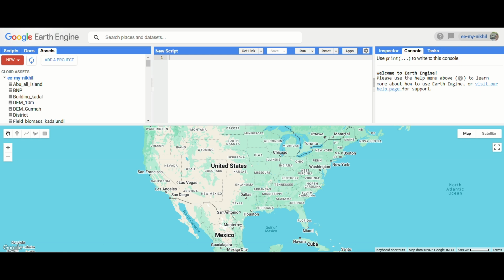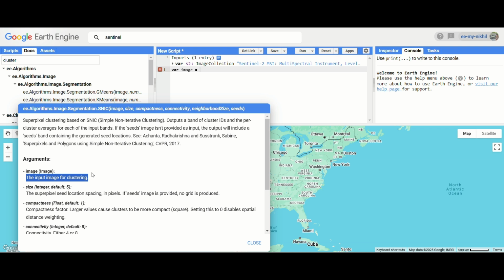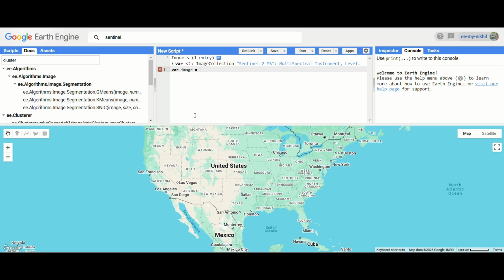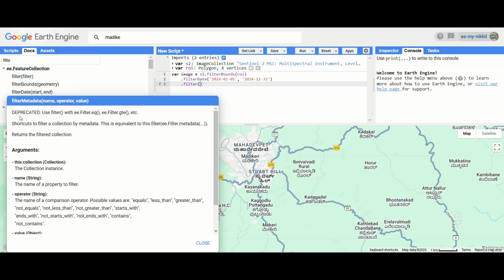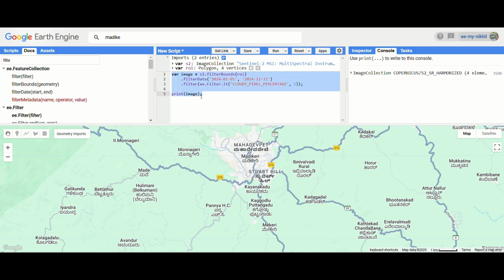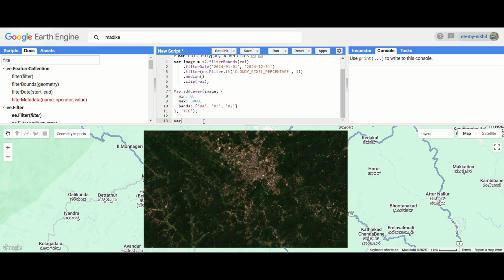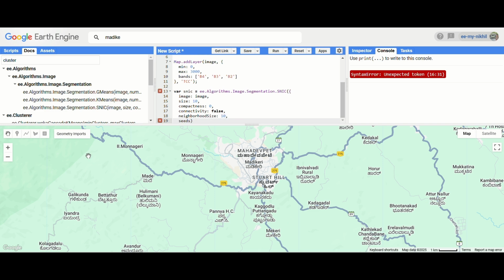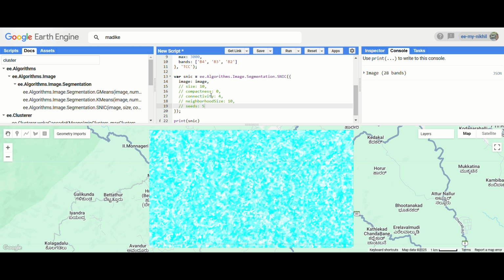Tutorial 16: Clustering (SNIC, KMeans) in Google Earth Engine